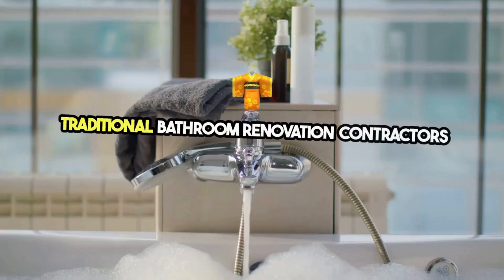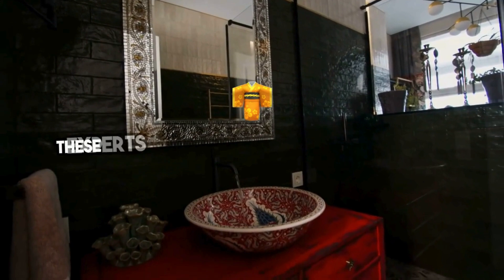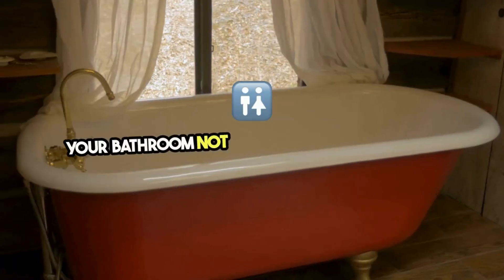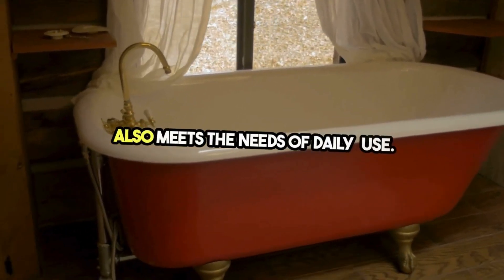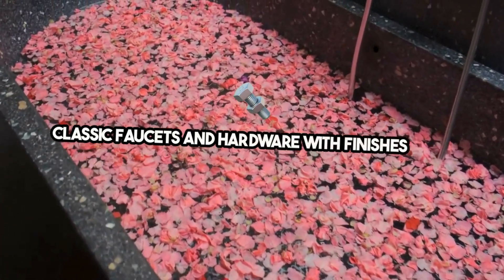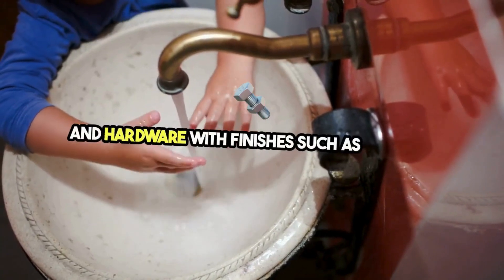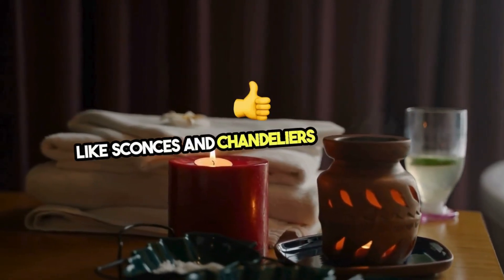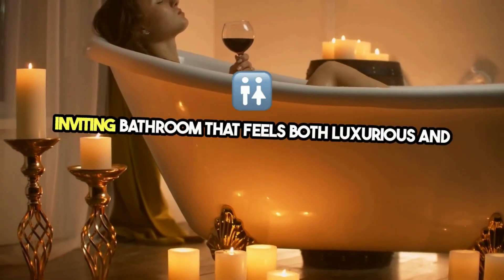Traditional Bathroom Renovation Contractors Armada, MI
Traditional bathroom design is a nod to the classic elegance and timeless charm of yesteryears. In Armada, MI, where the community values heritage and history, traditional bathrooms are not just spaces for daily routines; they’re sanctuaries that reflect a bygone era’s beauty and craftsmanship.

Characteristics of Traditional Bathroom Design
Rich in Detail: Traditional bathrooms are known for their attention to detail. From intricately designed tiles to ornate fixtures, every element contributes to a cohesive and elegant look.
Classic Color Schemes: Soft, neutral colors dominate traditional bathroom palettes, providing a serene and calming atmosphere. Think whites, beiges, and light grays, accented with wood tones or metallic finishes.
Elegant Fixtures: Freestanding bathtubs, pedestal sinks, and classic faucets are staples in traditional bathroom design. These fixtures not only serve their functional purpose but also act as focal points in the room.
Why Traditional Design Remains Popular in Armada, MI
Timeless Appeal: Traditional design withstands the test of time. It eschews trendy for classic, ensuring the bathroom remains stylish and appealing for years to come.
Comfort and Warmth: These designs often evoke a sense of comfort and warmth, making the bathroom a cozy retreat within the home.
Versatility: Traditional design seamlessly blends with various architectural styles found in Armada, from historic homes to more contemporary structures, making it a versatile choice for homeowners.
Elements That Define a Traditional Bathroom Space
Natural Materials: Wood, stone, and marble are commonly used in traditional bathrooms, lending a touch of nature and authenticity to the space.
Symmetry and Balance: A harmonious arrangement of fixtures and decor creates a balanced and aesthetically pleasing environment.
Decorative Accents: From framed mirrors to vintage sconces, decorative accents add personality and depth to traditional bathrooms, making each space unique.